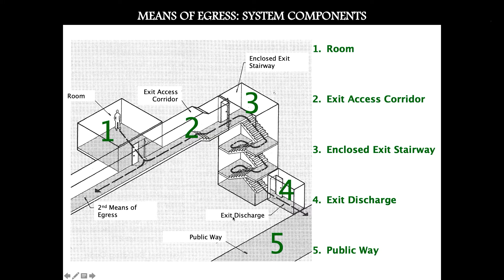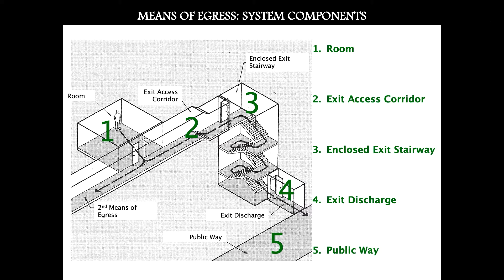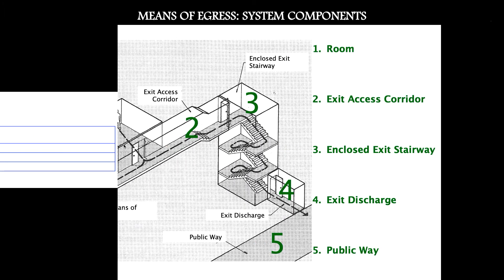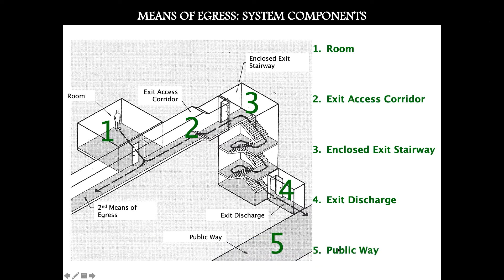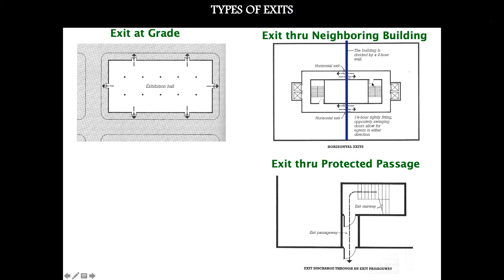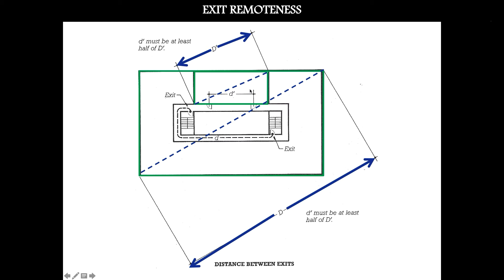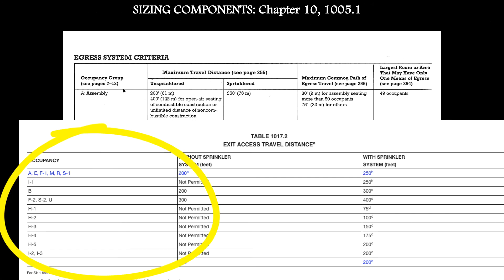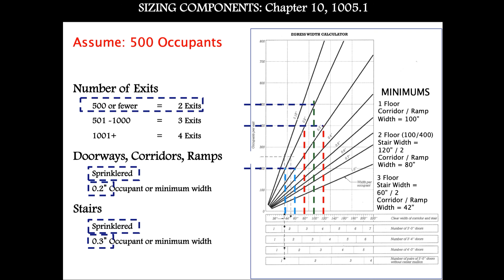Fire Stairs 2020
Basic information about Fire Stairs / Egress in the Building Code